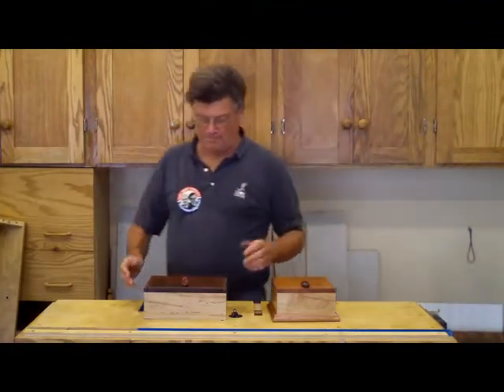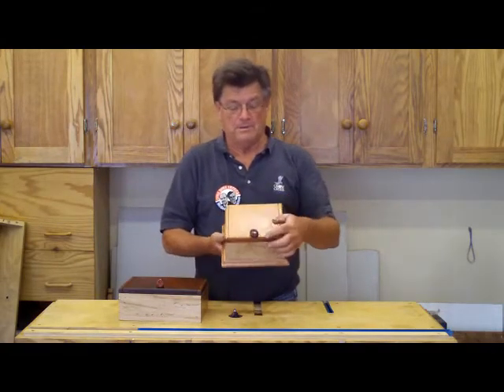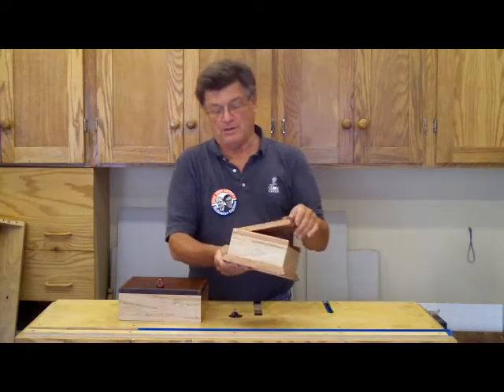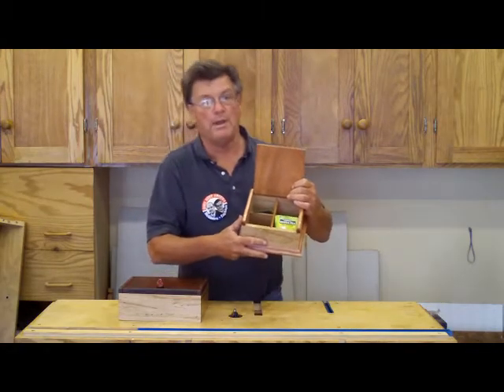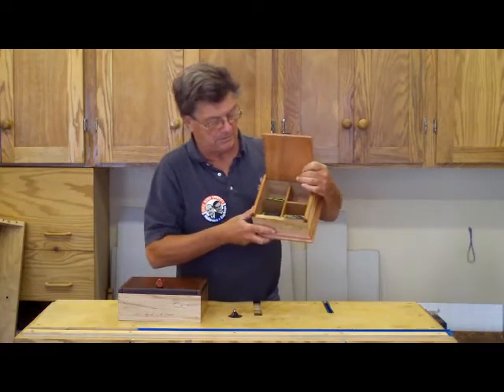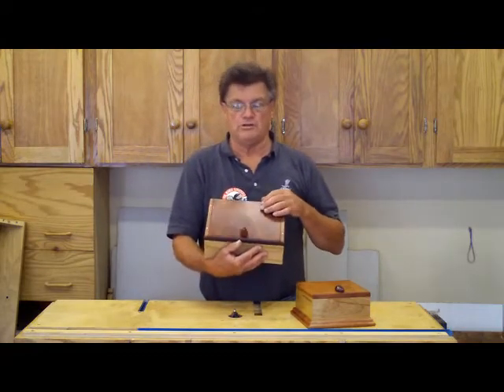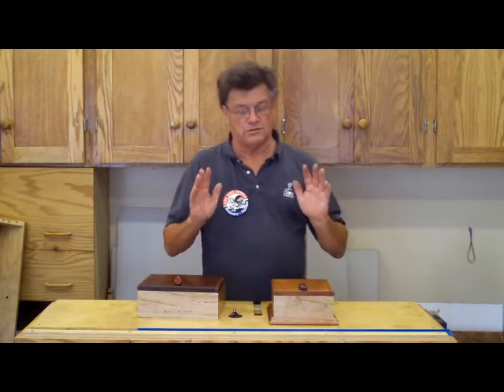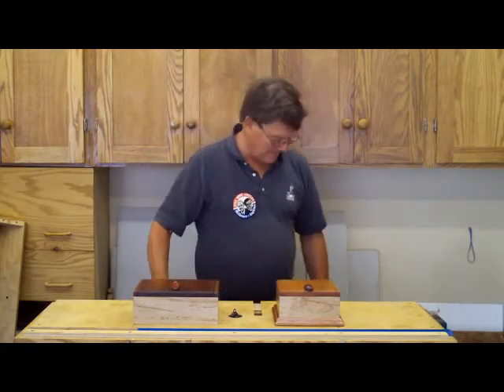Tea Boxes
2 Tea boxes built at the Small Woodshop